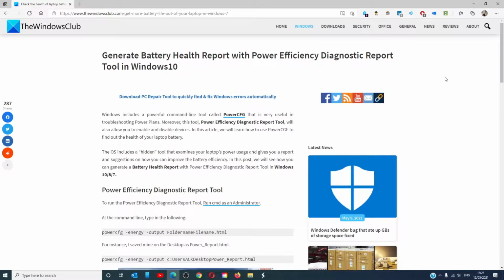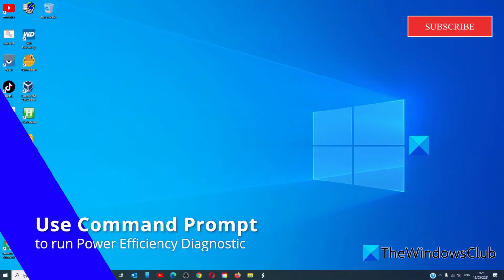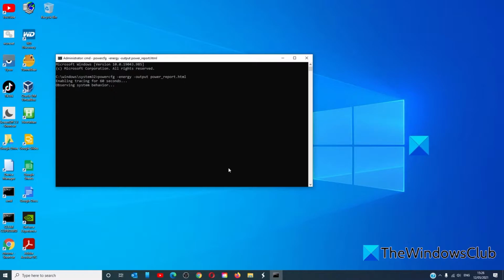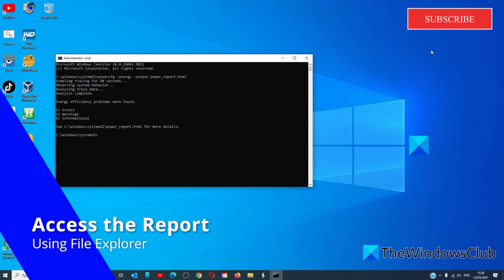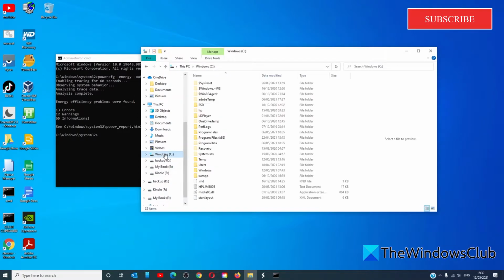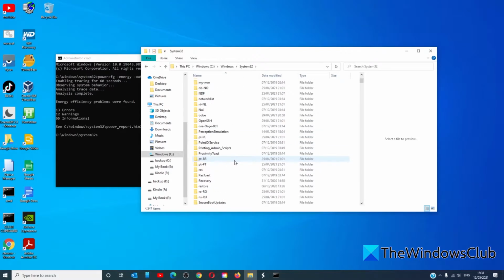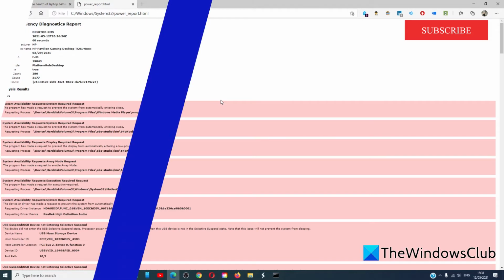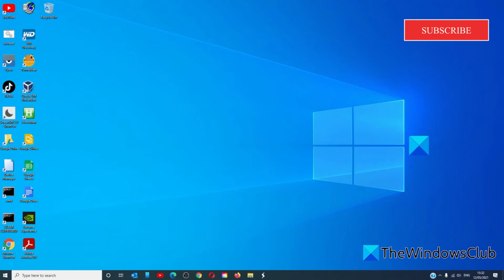How to check Battery Health in Windows 11 laptop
This video tutorial shows how to generate a Battery Health or Energy Report with Power Efficiency Diagnostic Report Tool (PowerCGF) in Windows 11/10.

Windows includes a powerful command-line tool, PowerCFG, which is very useful for troubleshooting Power Plans. Moreover, the Power Efficiency Diagnostic Report Tool will allow you to enable and disable devices. In this article, we will learn how to use PowerCGF to find out the health of your laptop battery.

The OS includes a “hidden” tool that analyzes your laptop’s power usage, generating a report and offering suggestions to improve battery efficiency. In this post, we will see how you can generate a Battery Health Report with the Power Efficiency Diagnostic Report Tool in Windows 11/10.

Timecodes:
0:00 Intro
0:26 Command Prompt
1:06 Access Report in File Explorer
1:58 Third Party Apps